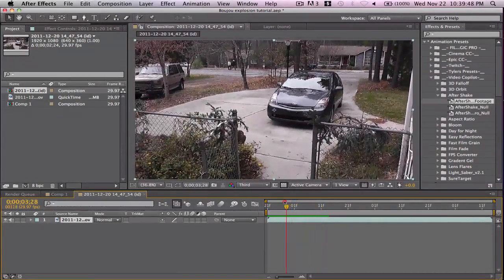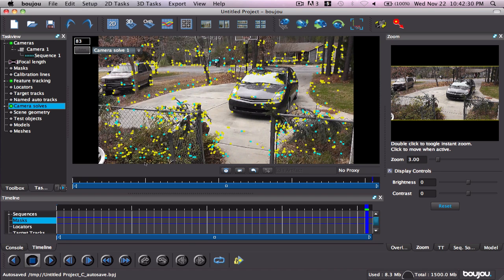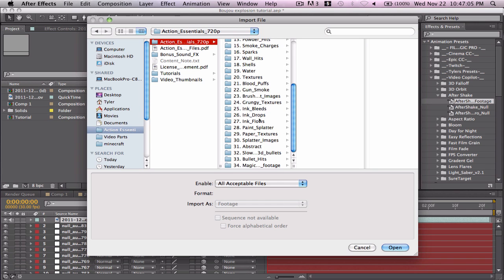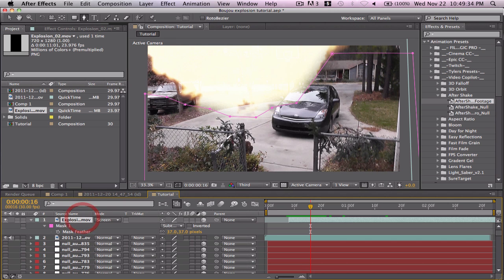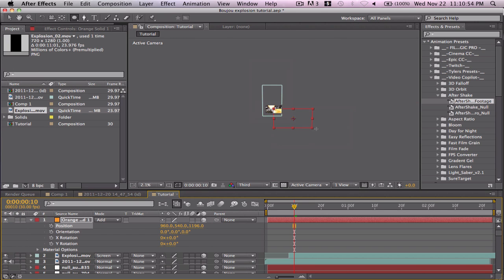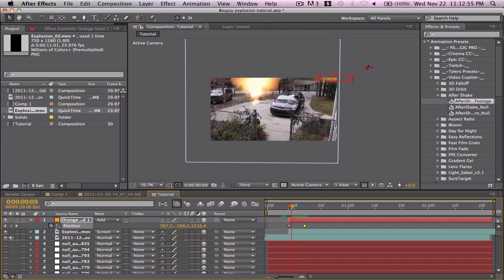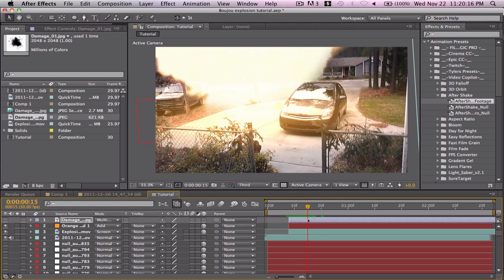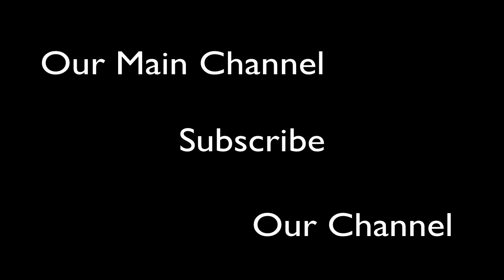Making an Explosion stick to your footage (After Effects cs5.5 / Boujou Tutorial)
Using Boujou and After Effects to create a great looking composition with an explosion on some shaky footage.